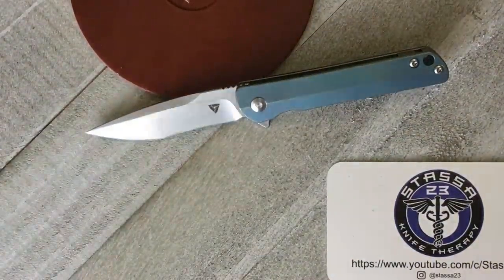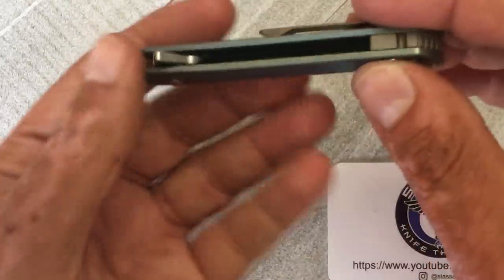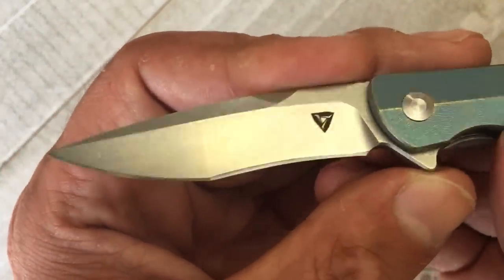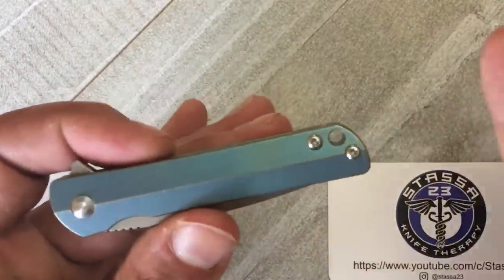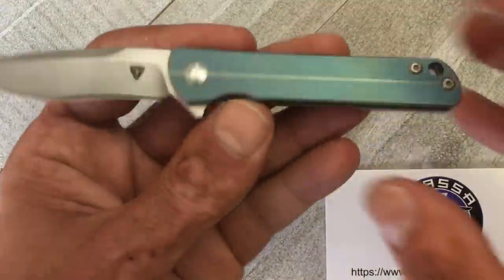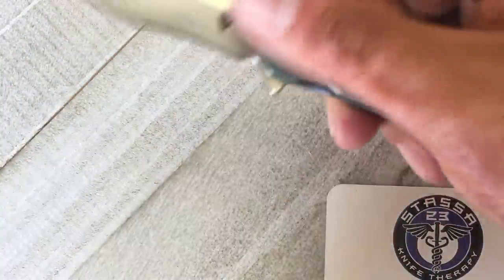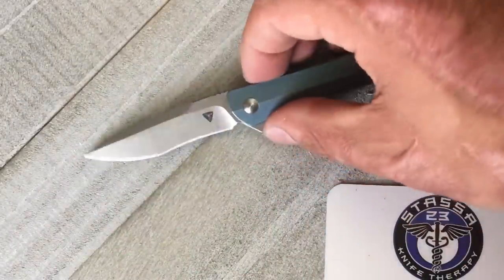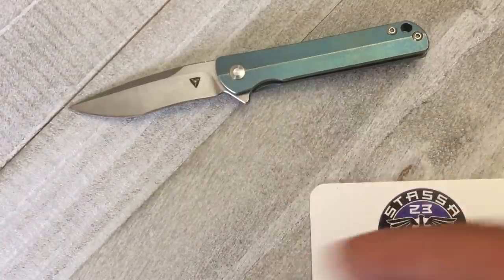Tuya SNS Review “Well executed compact Knife “